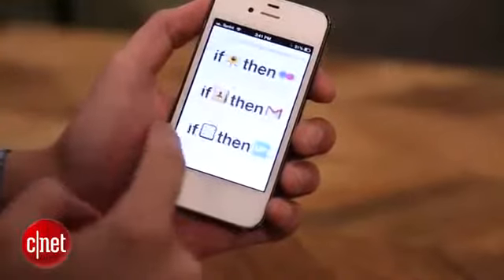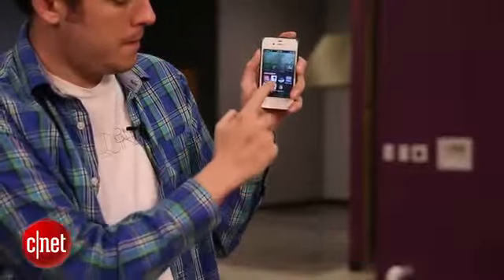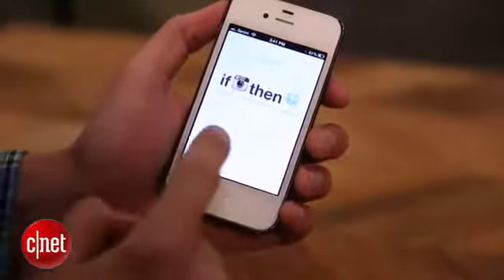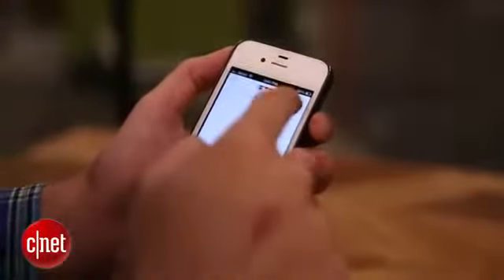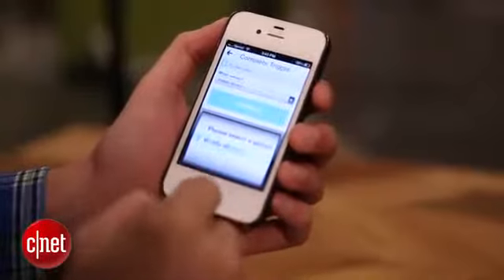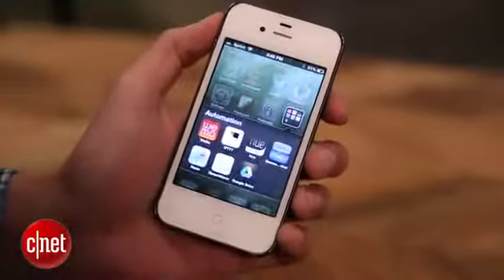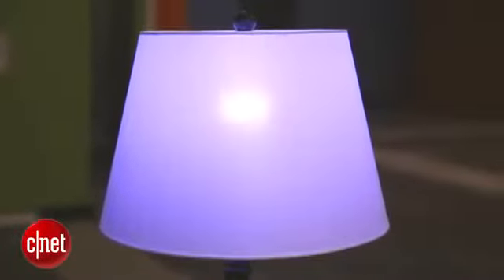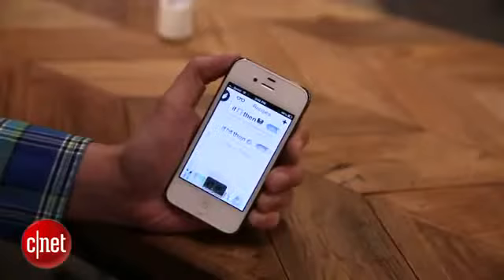CNET How To How to get creative using the IFTTT App473